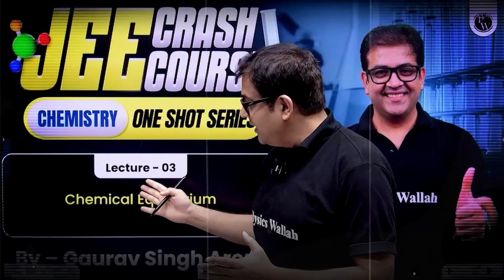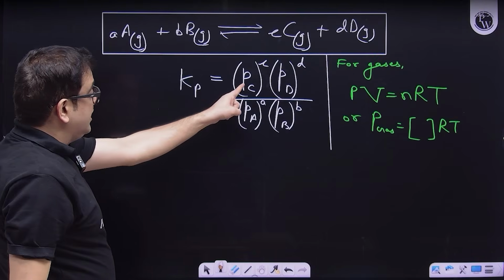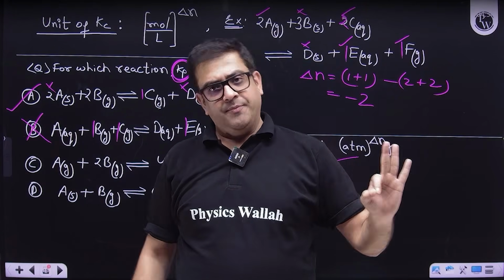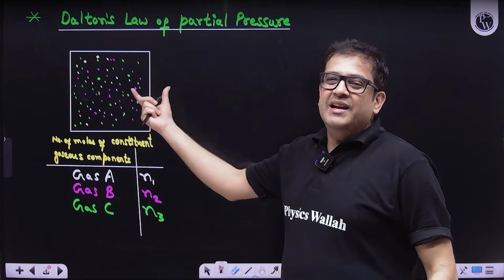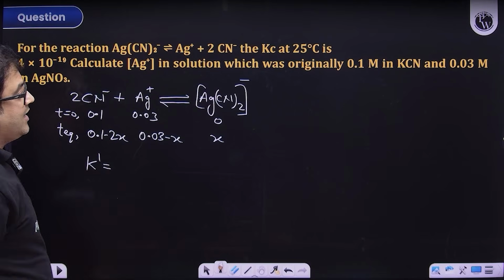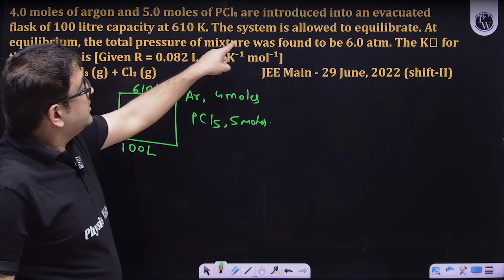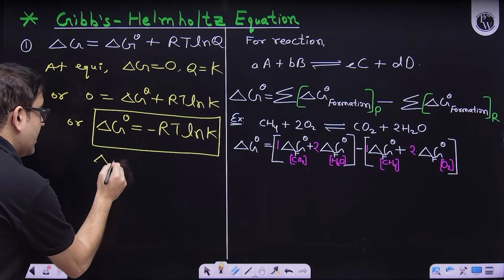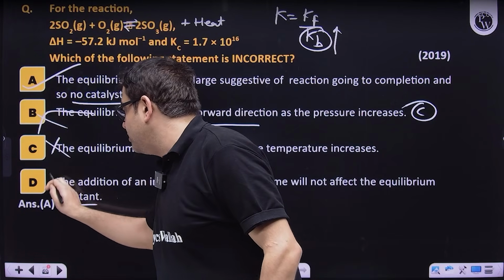CHEMICAL EQUILIBRIUM Class 11 | Complete JEE Chemistry One Shot in Pure English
Master Chemical Equilibrium by Gaurav Arora Sir in a single power-packed ONE SHOT designed for Class 11 JEE students!
This session covers the entire chapter in pure English with crystal-clear explanations, smart shortcuts, problem-solving tricks, and exam-focused questions.

What You'll Learn:

✅ Introduction to Equilibrium & Dynamic Nature
✅ Law of Mass Action & Equilibrium Constant (Kc, Kp)
✅ Relationship between Kc & Kp
✅ Reaction Quotient (Q) & Direction of Reaction
✅ Solving JEE-Level Numerical Problems & Shortcut Tricks

Perfect for JEE 2026 aspirants aiming for strong fundamentals, accuracy, and maximum speed.

👉 Watch till the end for full revision & PYQs!
00:00   Introduction
01:15   Basic about Equilibrium
10:11   Characteristics of Equilibrium with Numericals
22:10   Law of Mass Action
26:57   Relationship Between Kp and Kc
32:35   Characteristics of Equilibrium Constant
44:17   Vant Hoff Equation for Temperature Dependence of K
53:57   Unit of Equilibrim Constants
59:25   Applications of Equilibrim Constant
01:13:35   Degree of Dissociation
01:19:23   Related Numericals and PYQ's
01:26:48   Dalton's Law of Partial Pressure and Related PYQ's
02:04:48   Le Chatelier's Principle- Effect of Concentration Change
02:09:02   Le Chatelier's Principle- Effect of Temperature Change
02:10:25   Le Chatelier's Principle- Effect of Pressure or Volume Change
02:18:21   Le Chatelier's Principle- Effect of Addition of Inert Gas
02:30:30   Le Chatelier's Principle- Effect of Catalyst
02:32:09   Simultaneous Equilibrium with Related PYQ's
02:41:28   Relation Between Degree of Dissociation and Vapour Density
02:50:48   Gibbs Helmholtz Equation
02:56:10   Numericals and PYQ's and Properties of Log